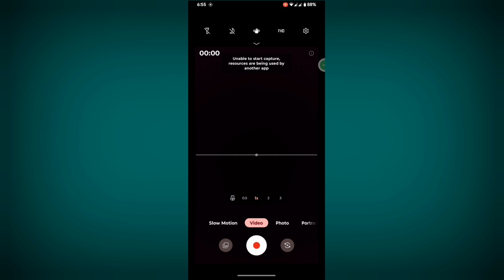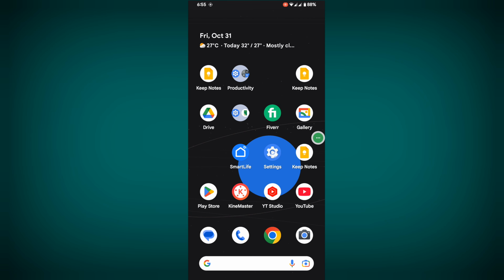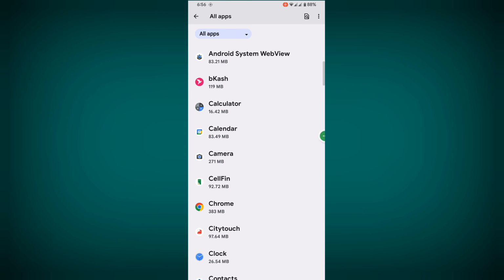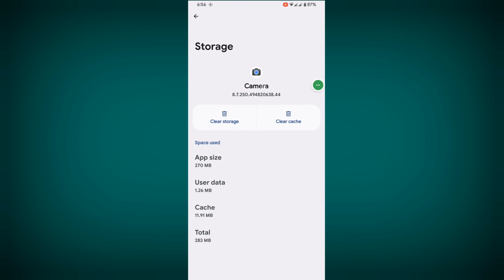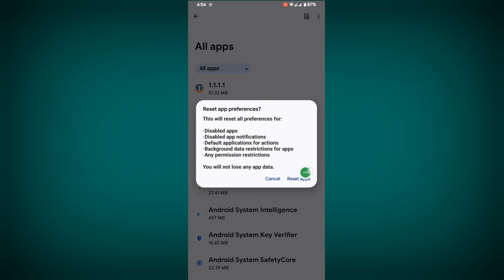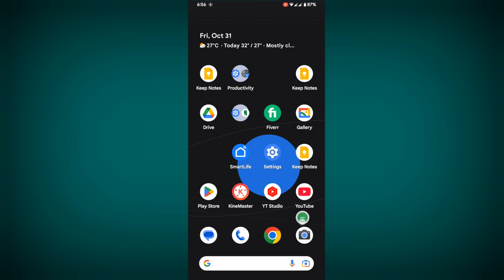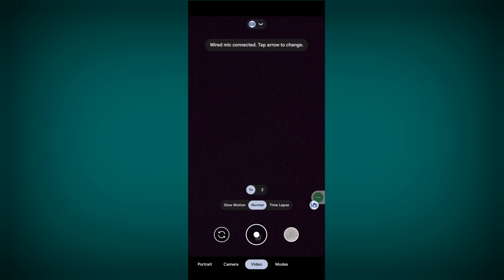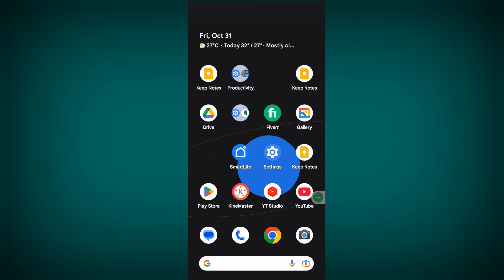How to fix unable to start capture resources are being used by another app problem 2025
🚨 How to Fix Motorola “Unable to Start Capture – Resources Are Being Used by Another App” Problem 2025 📸⚙️

😩 Getting the error “Unable to start capture. Resources are being used by another app” on your Motorola camera? Don’t worry — this quick guide shows you how to fix it instantly and get your camera working again! 💡📱

1️⃣ Close all background apps using the camera (Instagram, WhatsApp, Snapchat, etc.) 🚫
2️⃣ Clear camera app cache & data in Settings → Apps → Camera 🧹
3️⃣ Restart your Motorola device 🔄
4️⃣ Update your Camera app & system software 📲
5️⃣ Boot into Safe Mode to test for third-party conflicts 🧩
6️⃣ Reset app preferences if the issue persists ⚙️

This issue usually occurs when another app is already using your camera hardware, or when cached data conflicts with the system process. It can also appear after recent updates or while using third-party camera filters.

- Motorola camera “unable to start capture” fix
- Resources being used by another app problem 2025
- Fix Motorola camera not opening issue
- Resolve camera busy error on Motorola phones
- Camera app crash and permission error solutions

✔️ How to release camera resources on Motorola phones
✔️ Step-by-step fix for “resources in use” error
✔️ How to clear camera cache safely
✔️ Why your camera stops working after updates
✔️ Advanced methods to restore camera access

💬 **React with emojis:** ❤️📸🔥💡 if this helped you!